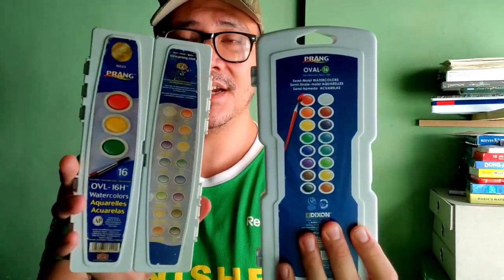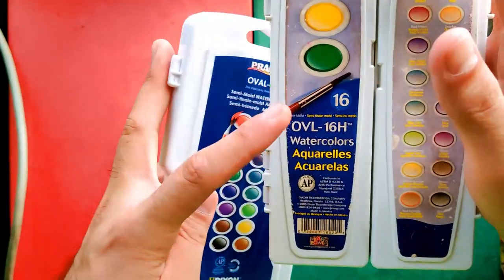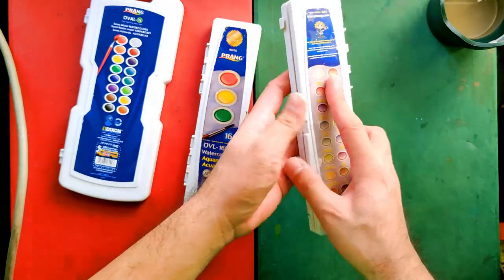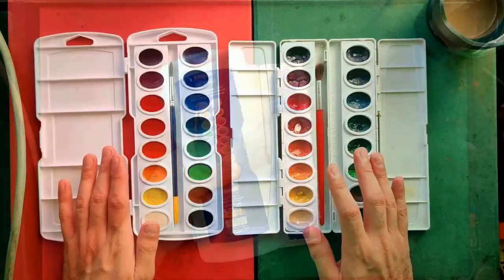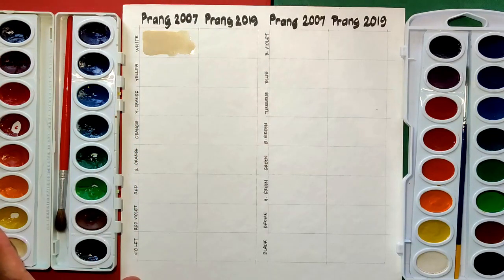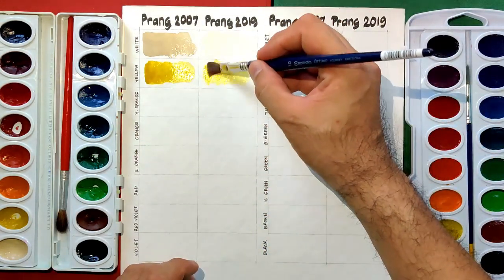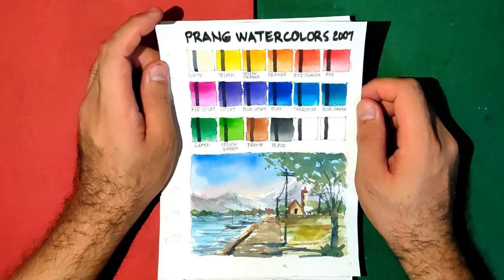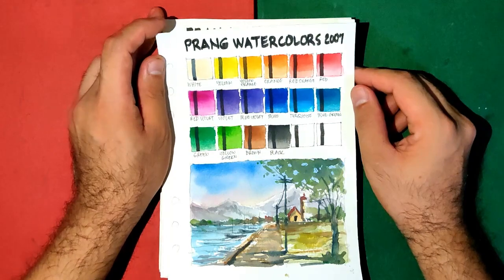Old vs. New; which Prang Watercolor Set is better? side-by-side comparison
Hi guys! finally, the Old Prang set review is here!
And if you are from PH, just visit any Art Bar or National Bookstore branch you can find Prang paints.

These paints are great for its price. Please watch the video to find out why.

Thank you and have a great week ahead.

prang
watercolor
review
comparison
painting
vlog
vlogger
paint
painter
painting
art
artist
arts
brushes
Daniel smith
sennelier
mgraham
pentel
camlin
Holbein
pwc
swatches
2007
2009
2019
old paints
vintage
art material
art materials
artmats
Philippines
pinoy
Filipino
quarantine
covid19
pandemic
manila
arches paper
best watercolor
best paint
top paint